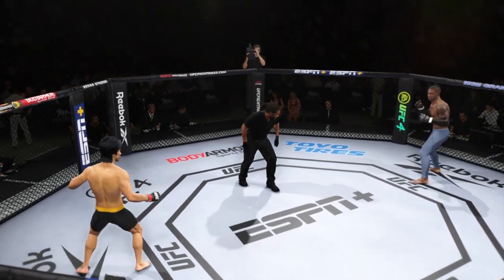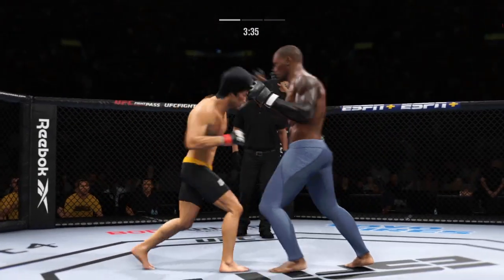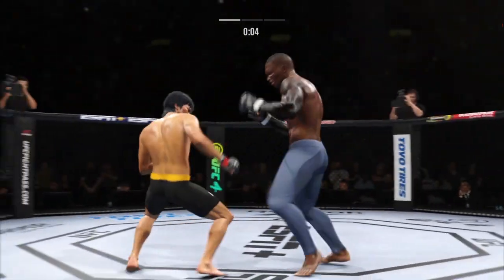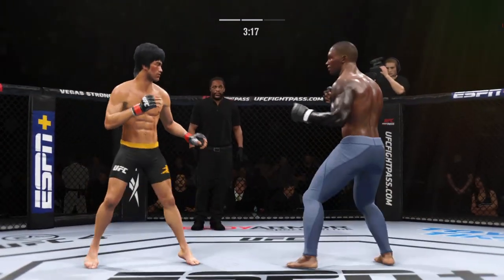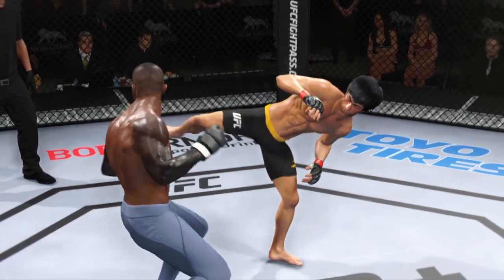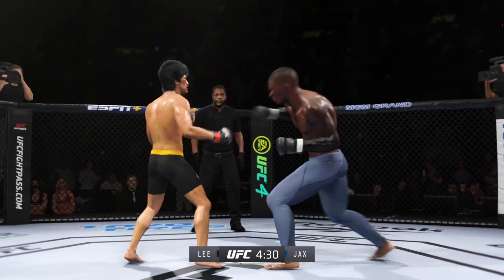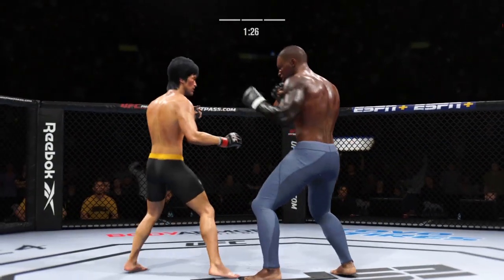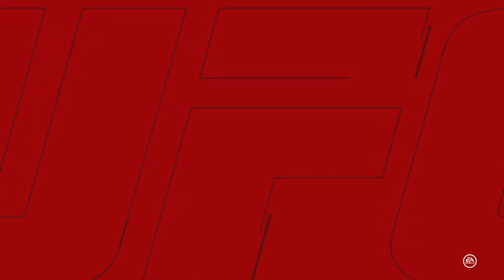EA SPORTS™ UFC® 4 20230722111425